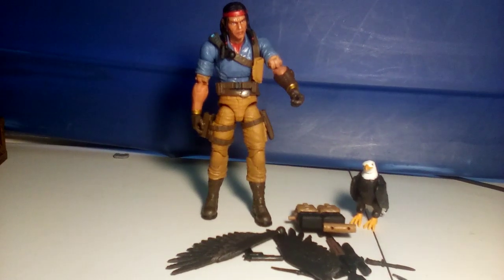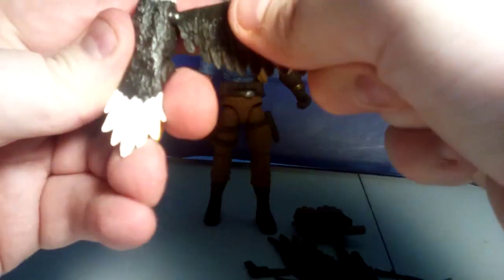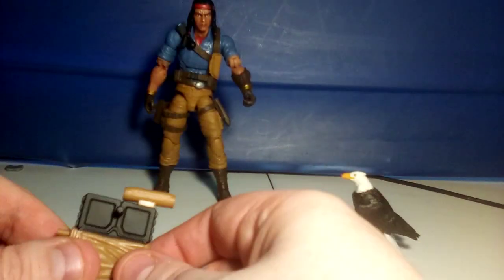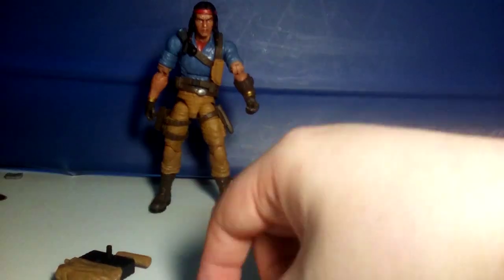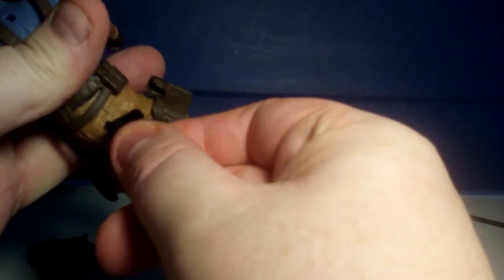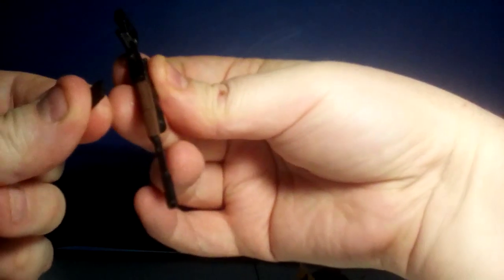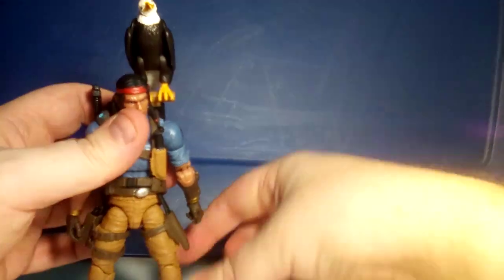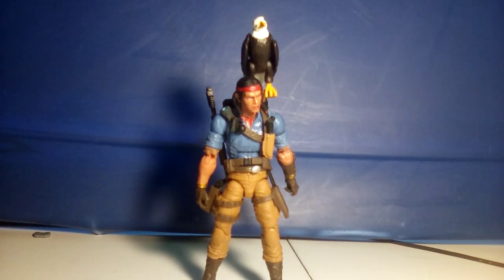GI Joe Classified Spirit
GI Joe Classified Spirit Iron Knife number 36 aka Charlie Iron Knife with pet Freedom